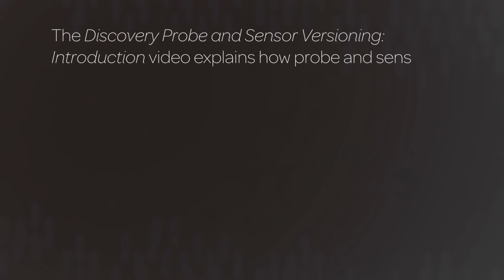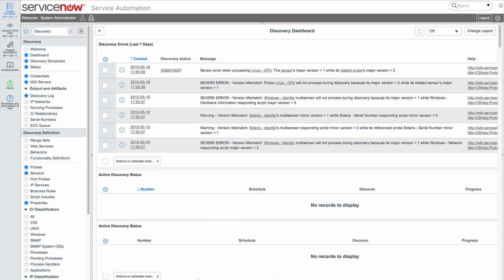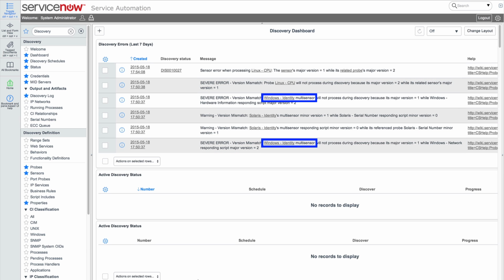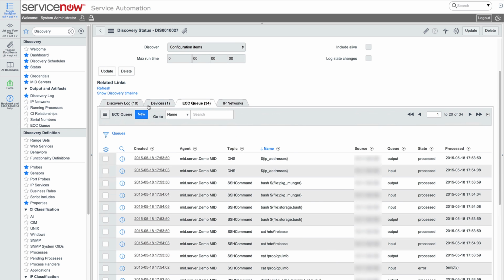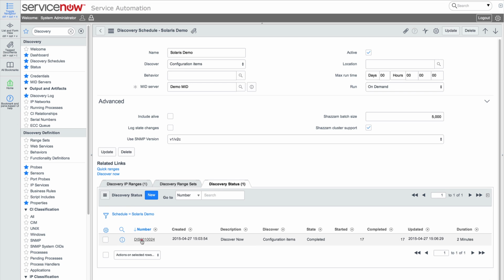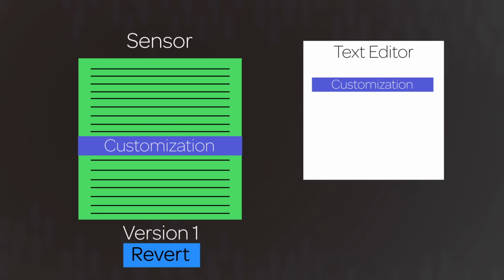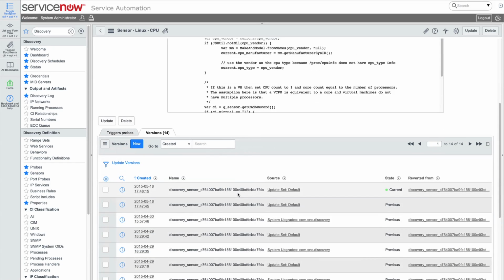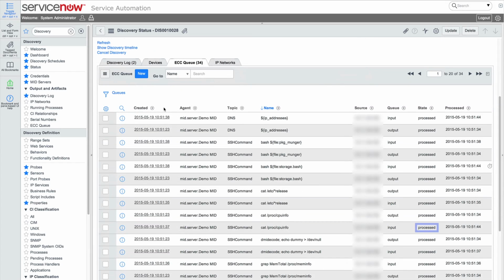Discovery Probe and Sensor Versioning | How to Identify and Resolve Conflicts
Explains a common cause of probe-sensor version conflicts that occur following an upgrade, and demonstrates how to identify and resolve these conflicts. Applies to ServiceNow instances starting with the Fuji release.